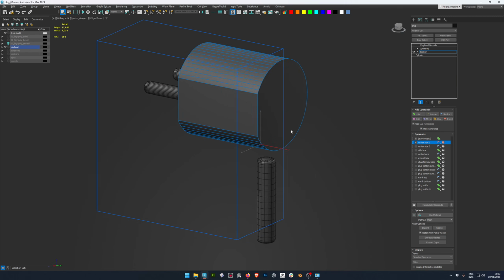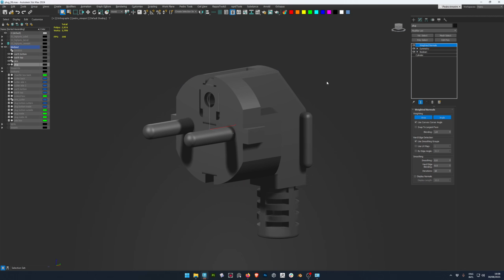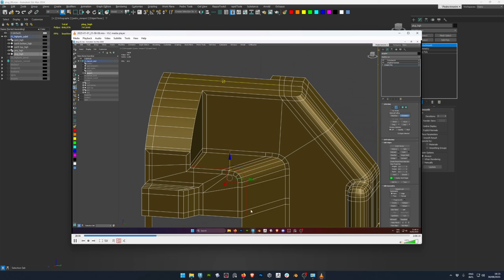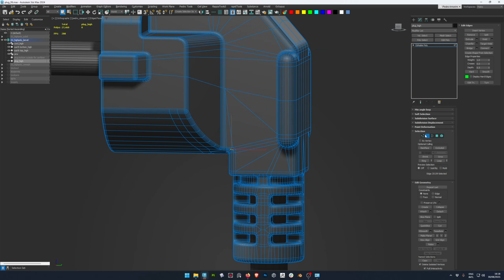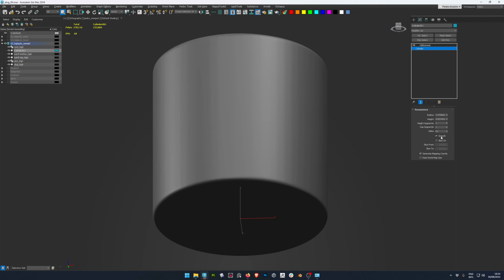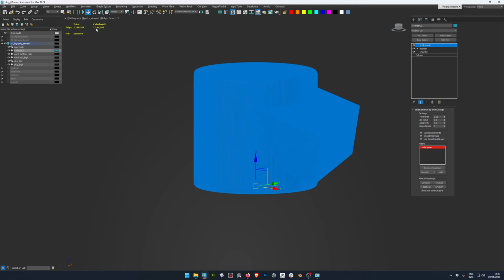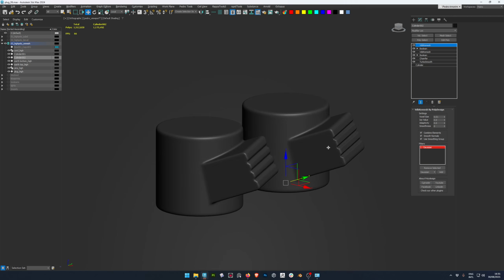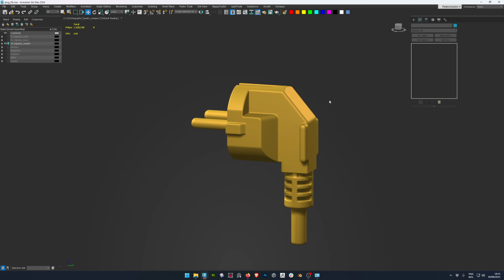Highpoly methods for normal map extraction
When you bake normal maps, the meshes used to extract that information can be made in a bunch of different ways. In this video I show 3 methods that I use and talk about the pros and cons of each.